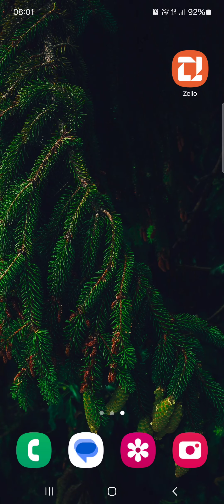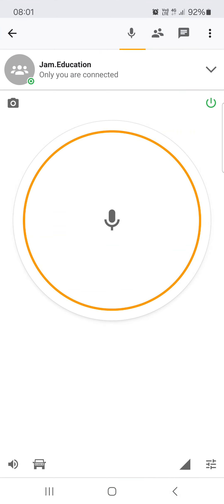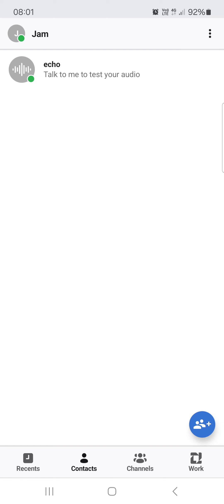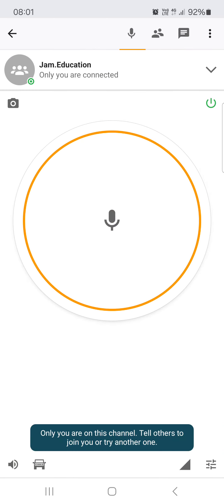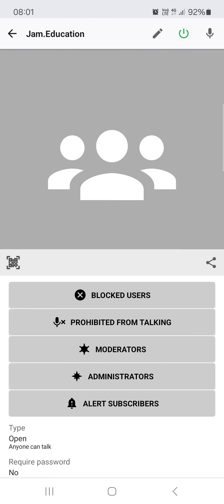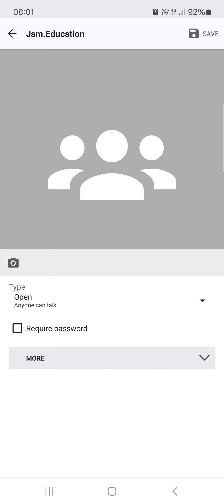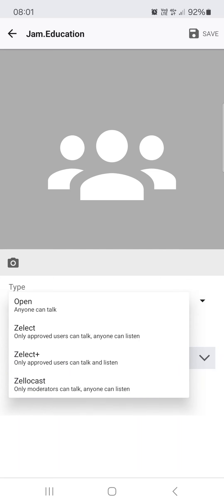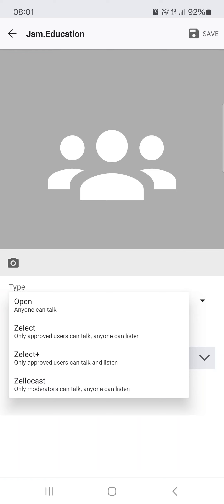How To Set Channel Type On Zello?